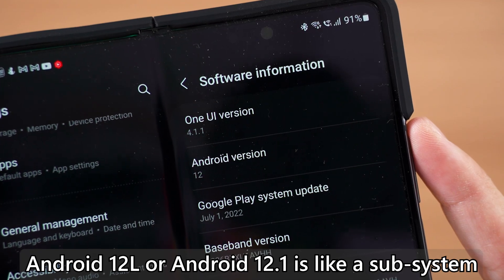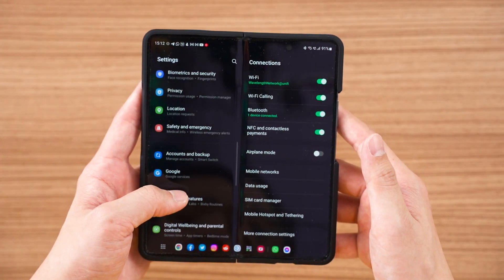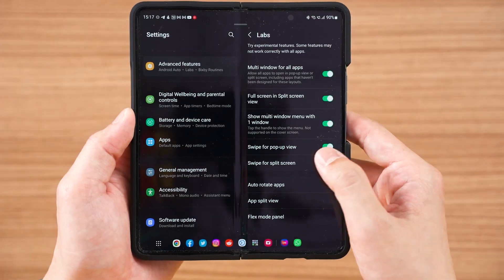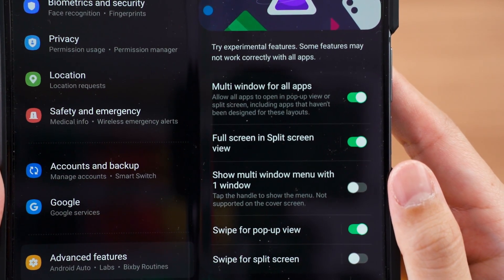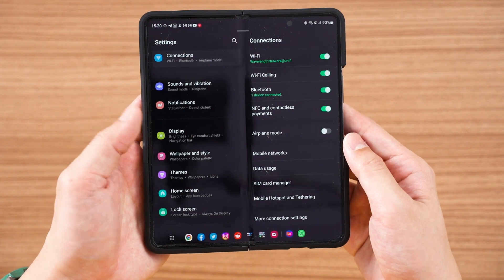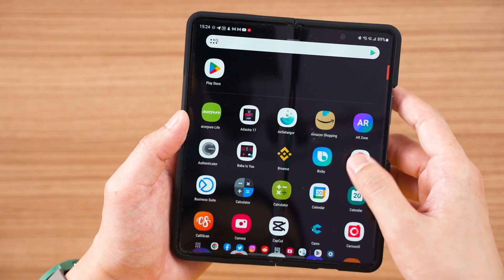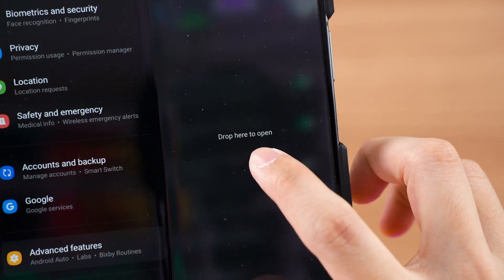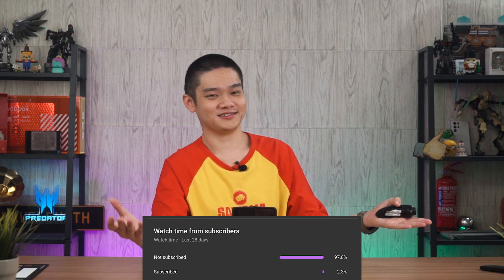Quick tips to multitask effectively on Android 12L! Feat. Galaxy Z Fold 4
Android 12L is getting adopted widely across Samsung devices - and here are some tips for you to get started.